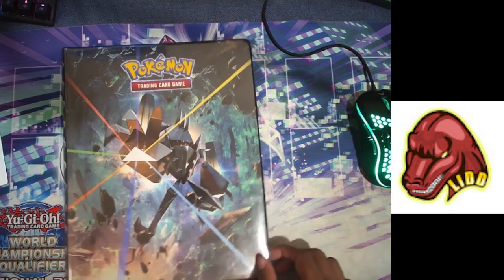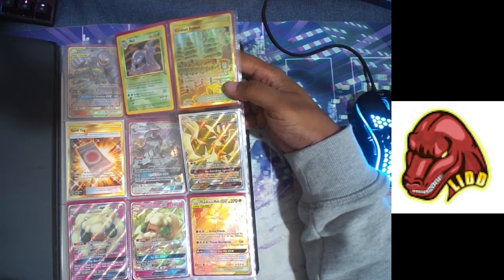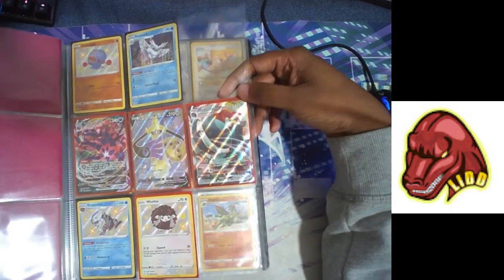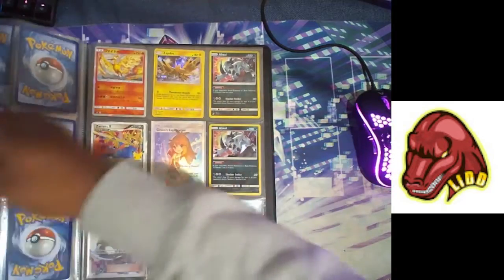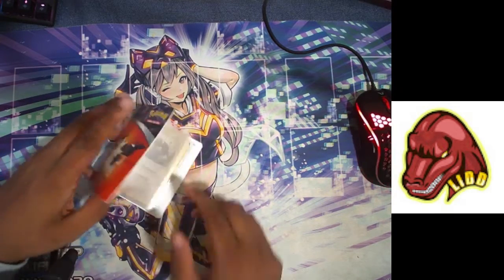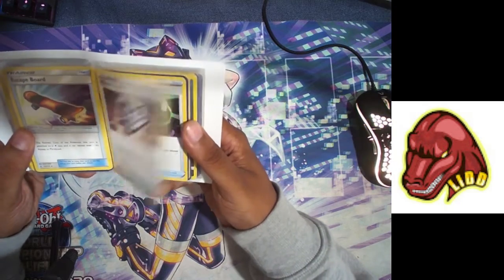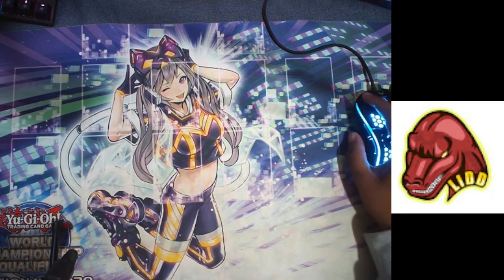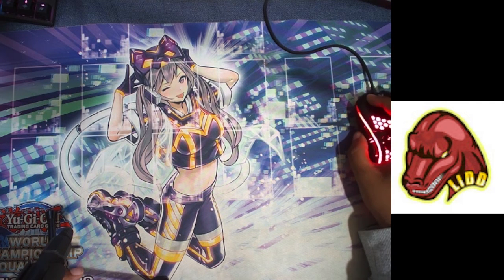Pokemon Collection Opening 1 200 Sub Journey!!!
Hey Guys a small pokemon opening if you anything you want lemme know in the comments below and remember theres a Pokemon Giveaway at 250 Subs!!!